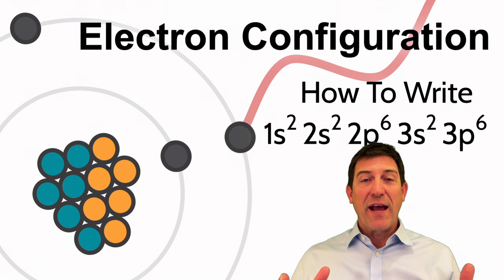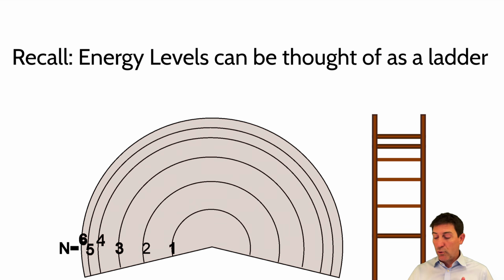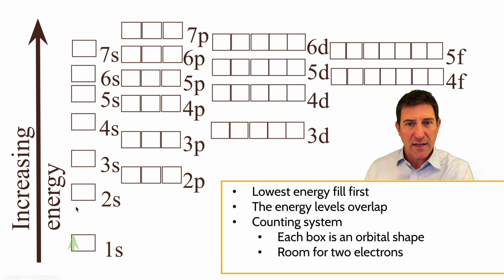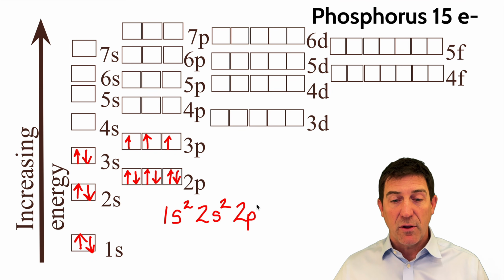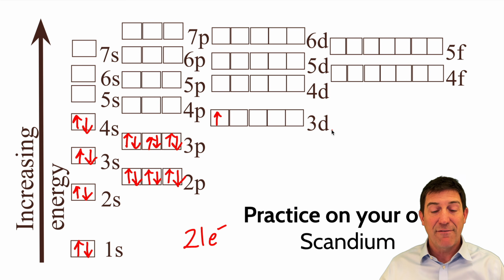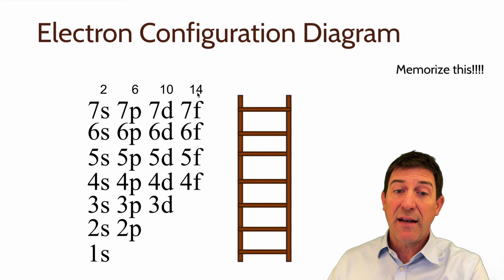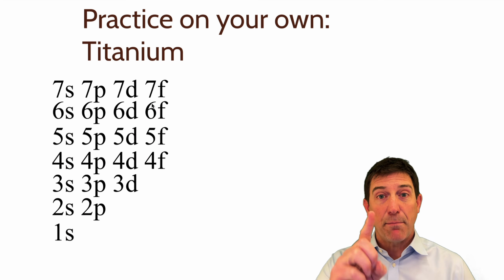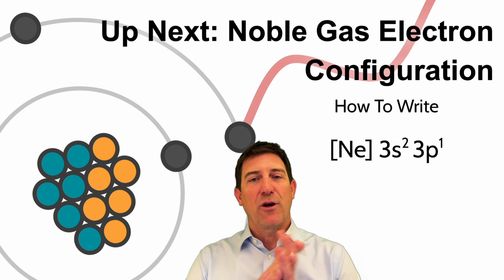How to Write Electron Configuration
An element's electron configuration is an important piece in understanding where electrons live around an atom. Knowing the electron configuration allows you to understand how an element will bond (or not) with other elements and how they will react with other compounds. Craig Beals explains, step by step, how to write the electron configuration for every element. This is the eighth lesson in a series of several video lessons about electrons, light, and the electromagnetic spectrum.